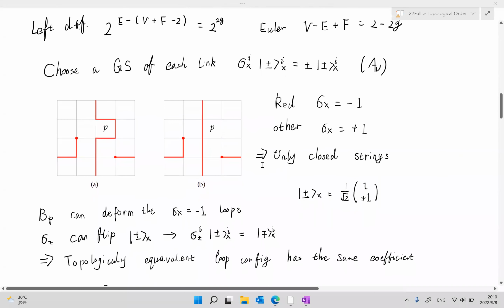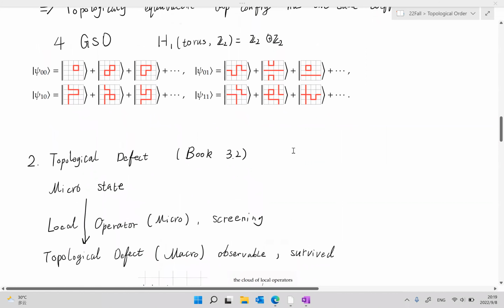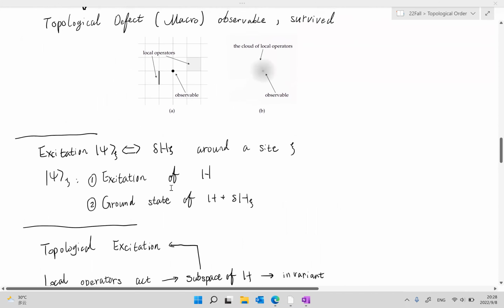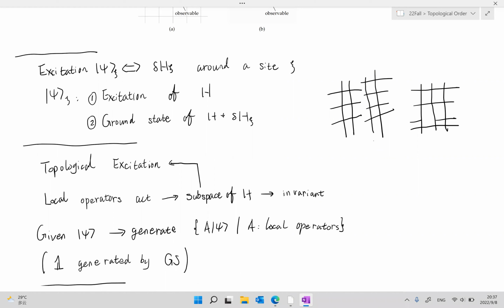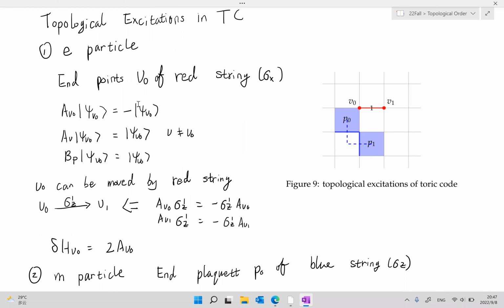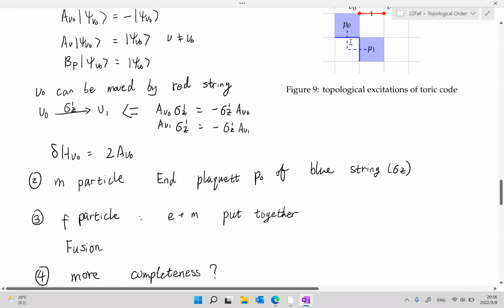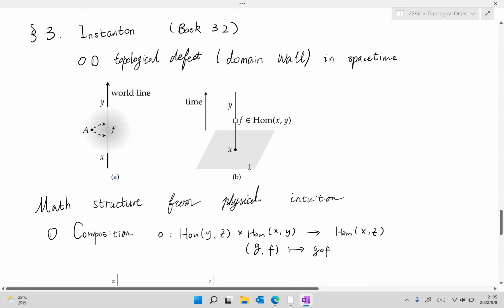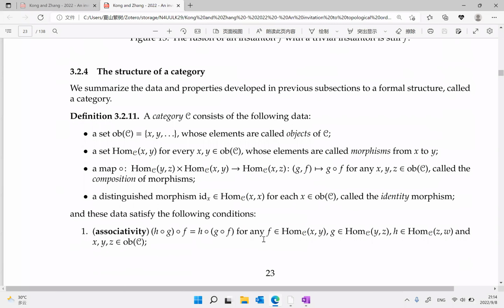Topological order and category theory 2 - Xingyu Ren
This is the second of this series of seminar. Xingyu Ren talked about the toric code model. We are very sorry for the loss of recording for the first 30 minutes.